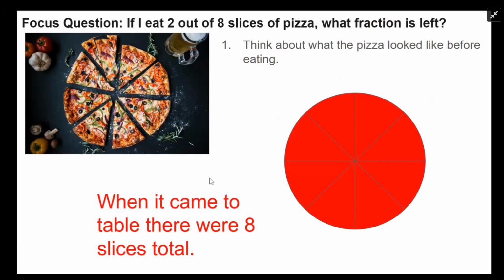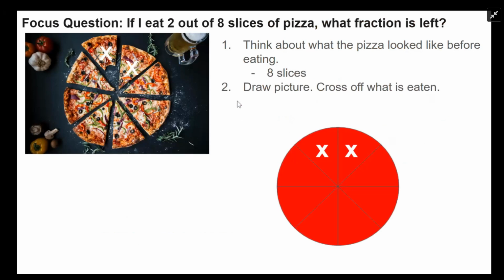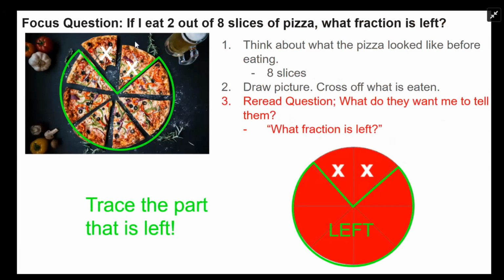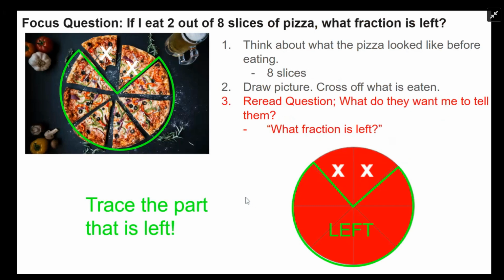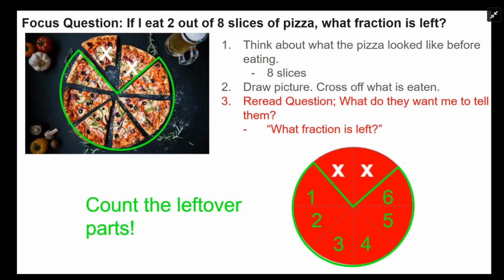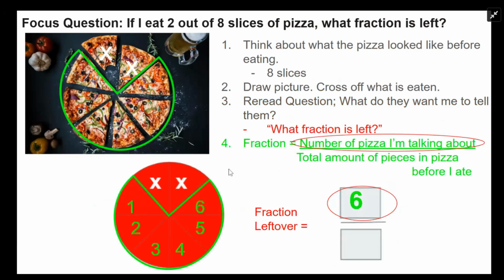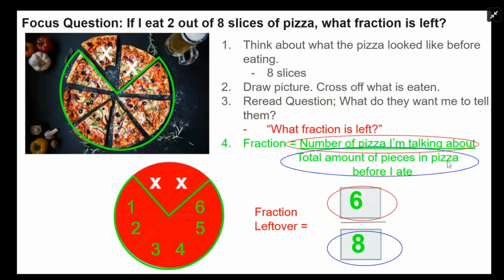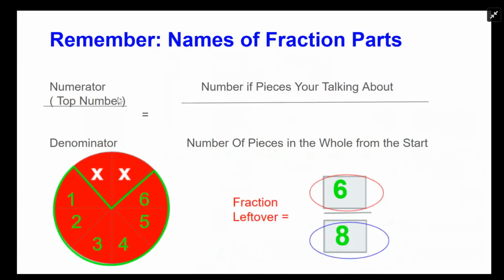Hey, Save the leftovers! Pizza Fractions that can be tricky to solve if you don't read carefully!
Question: If I eat 2 out of 8 slices of pizza, what fraction is left?
How can we help them visualize what fraction is remaining?

Answered By:

Michele W.
Certified Teacher (25+ years ) /Tutor Elementary Writing

Written Explanation:

Come watch my video to see how to solve this tricky Math Pizza fraction Problem. Be sure to read carefully!For More tutoring help with fractions and other math concepts in elementary and middle school grades you can trust Michele. She specializes in design lessons to meet the needs of students interests and learning gaps and has over 30 years teaching experience. Slide into her message today to discuss options for your student.